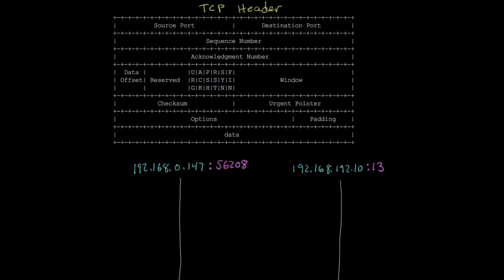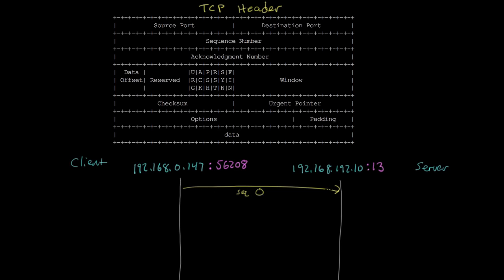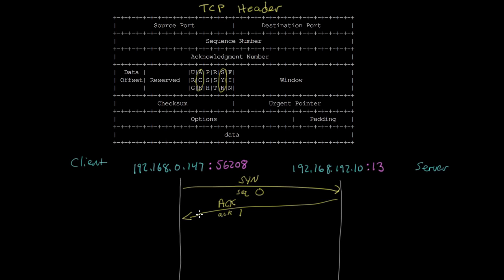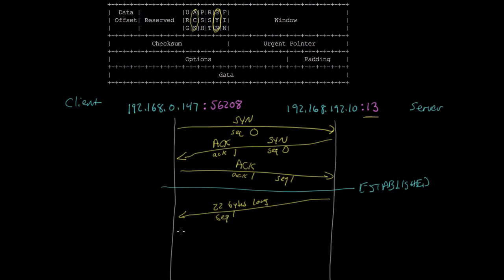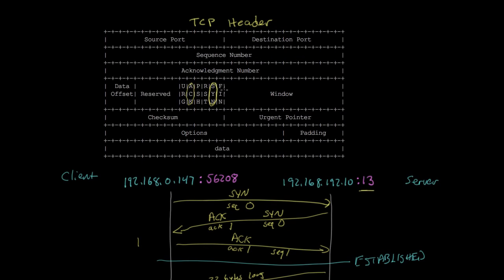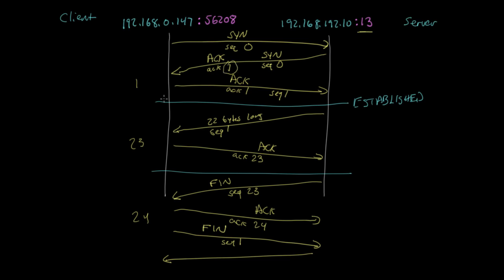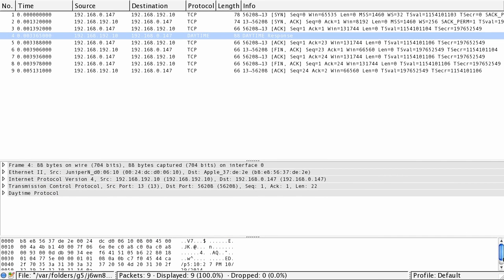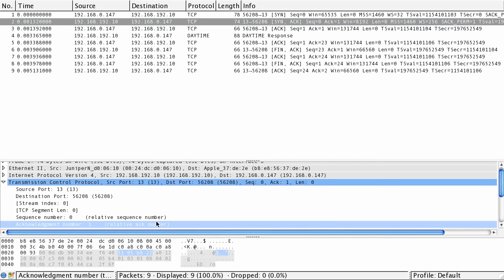TCP connection walkthrough Networking tutorial 13 of 13 YouTube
this video is originally created and owned by Ben Eater